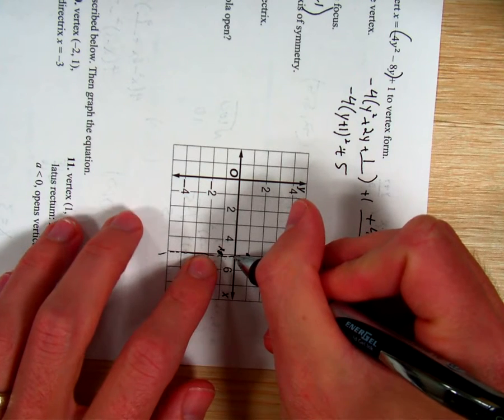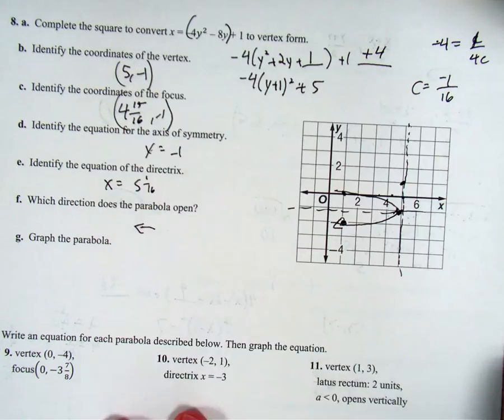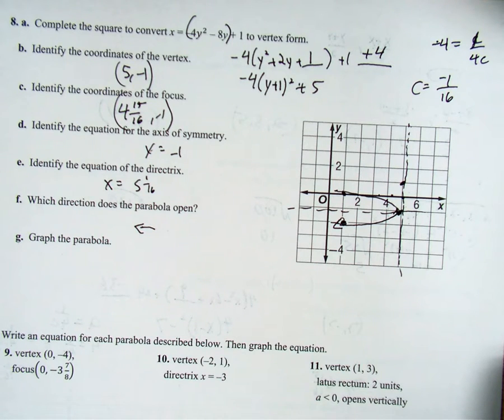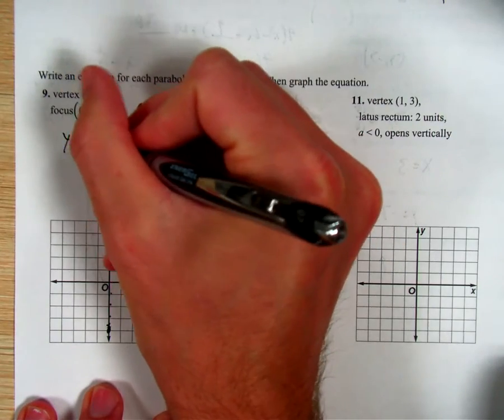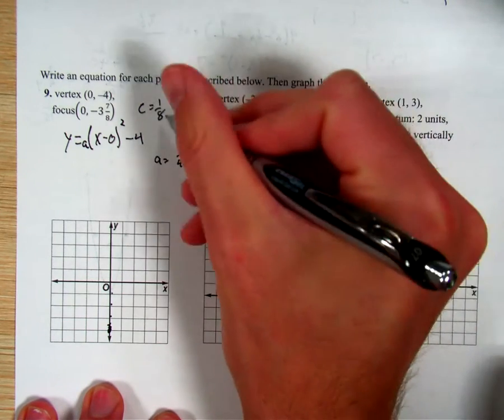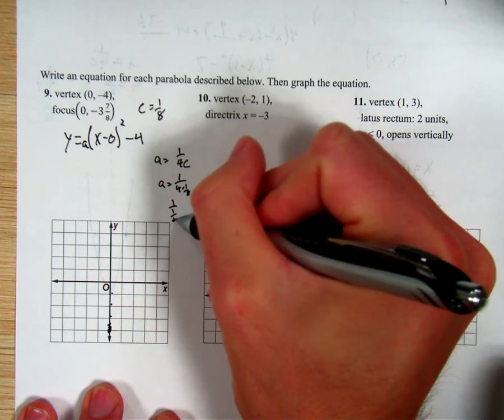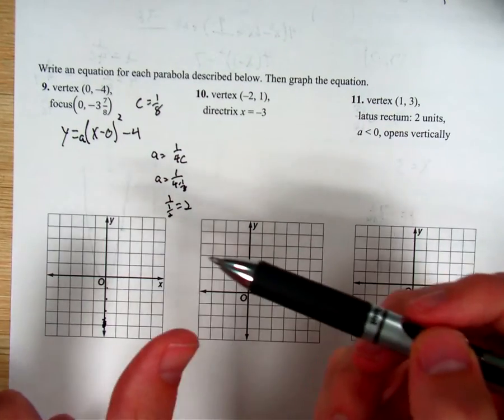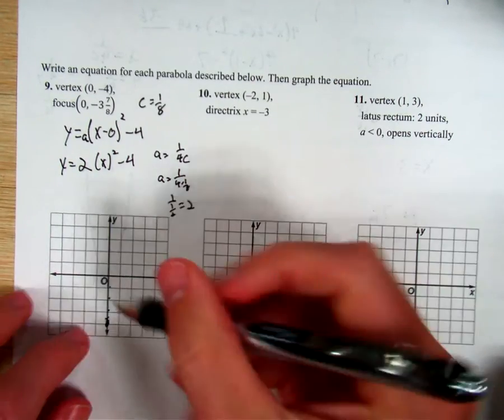Handke Algebra 2 9.1-9.2 Practice Quiz